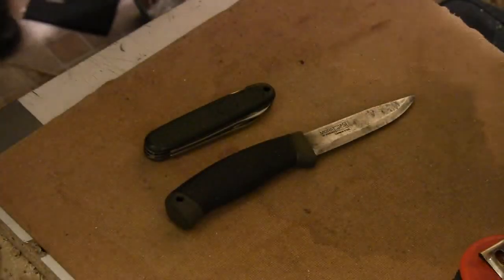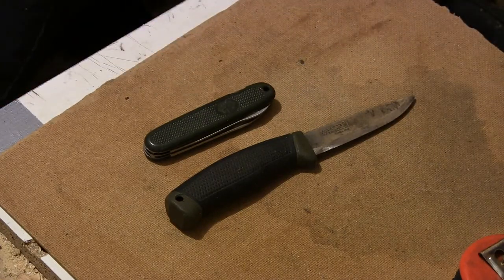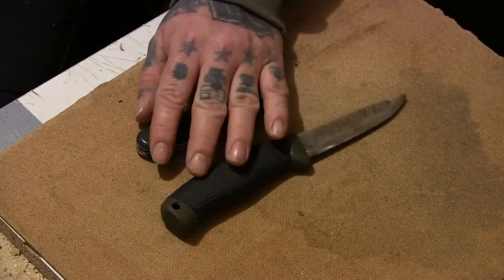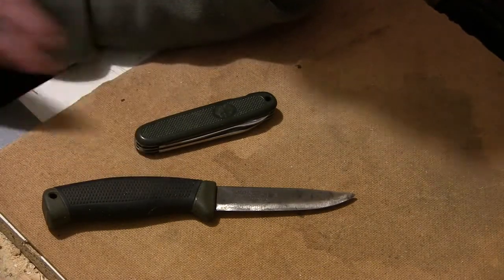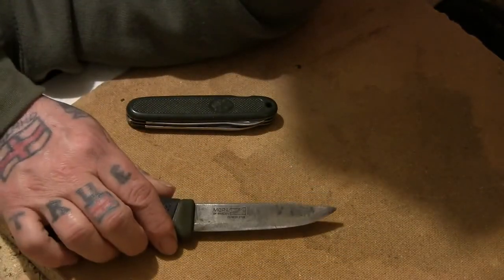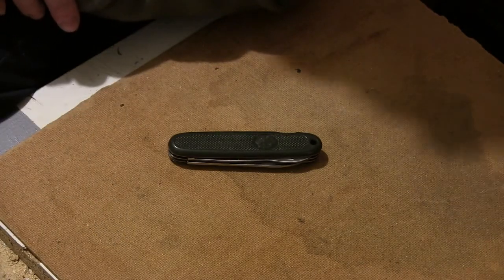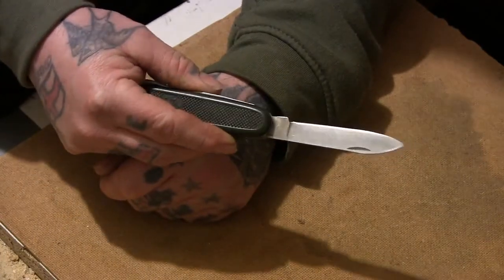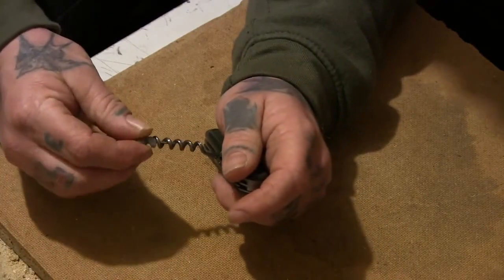3 most sentimental knives tag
3 most sentimental knives tag ,